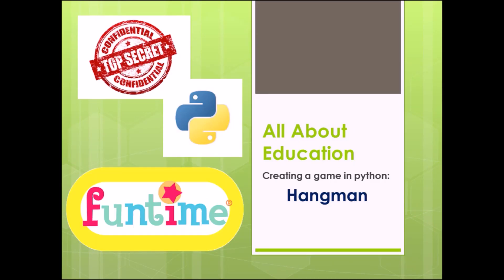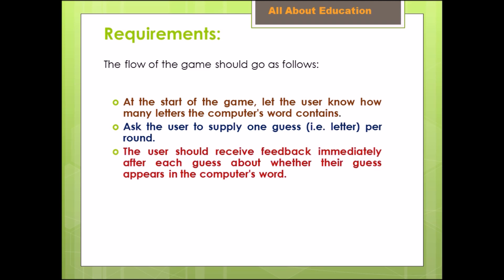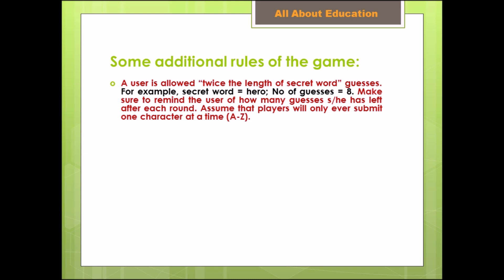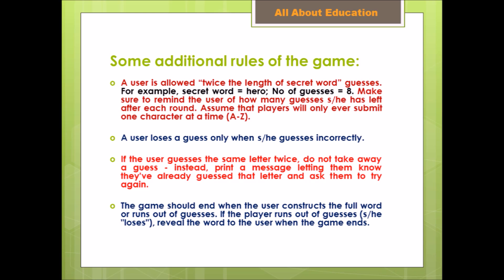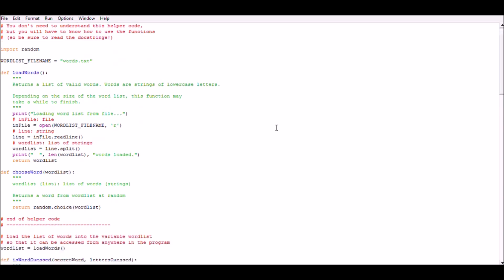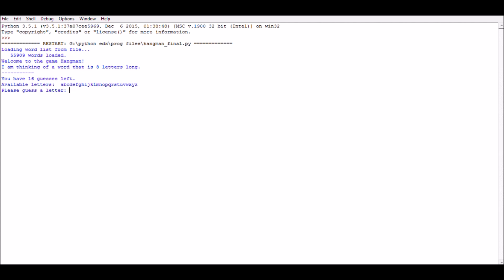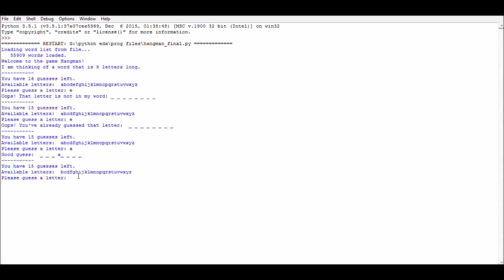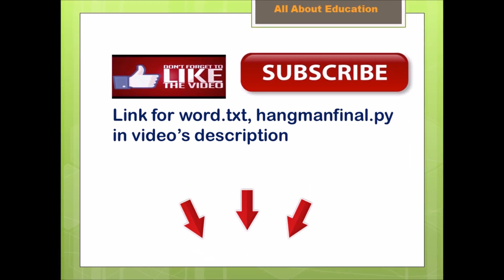Python: Hangman || Creating a game in 5 min || All About Education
Hangman-  ‘a game for two in which one player tries to guess the letters of a word, the other player recording failed attempts by drawing a gallows and someone hanging on it, line by line’.
 For those of you who are unfamiliar with the rules, you may read all about it here.
“The word to guess is represented by a row of dashes, representing each letter of the word. In most variants, proper nouns, such as names, places, and brands, are not allowed. Slang words, sometimes referred to as informal or shortened words, are also not allowed. If the guessing player suggests a letter which occurs in the word, the other player writes it in all its correct positions. If the suggested letter or number does not occur in the word, the other player draws one element of a hanged man stick figure as a tally mark.
The player guessing the word may, at any time, attempt to guess the whole word. If the word is correct, the game is over and the guesser wins. Otherwise, the other player may choose to penalize the guesser by adding an element to the diagram. On the other hand, if the other player makes enough incorrect guesses to allow his opponent to complete the diagram, the game is also over, this time with the guesser losing. However, the guesser can also win by guessing all the letters or numbers that appears in the word, thereby completing the word, before the diagram is completed.”